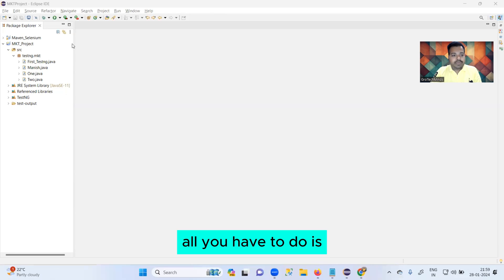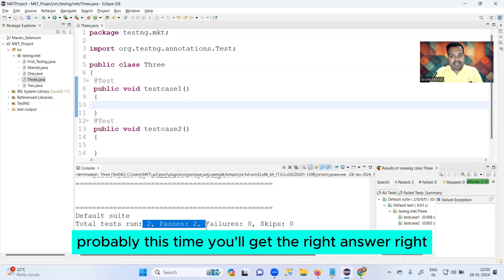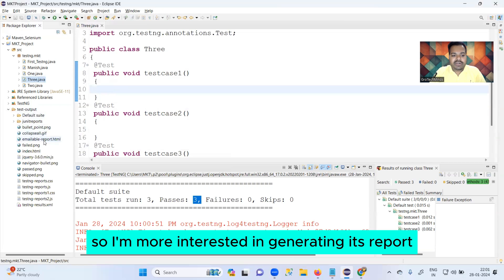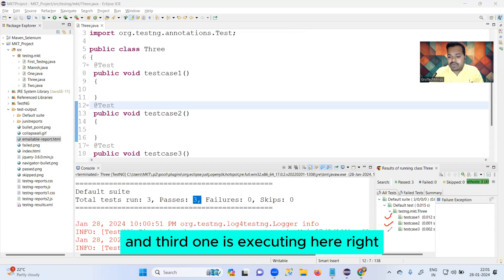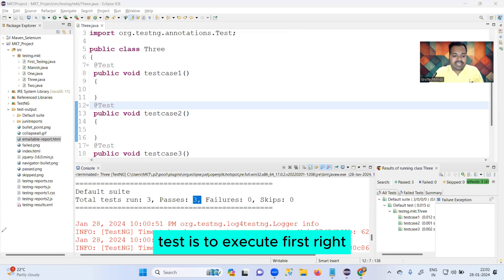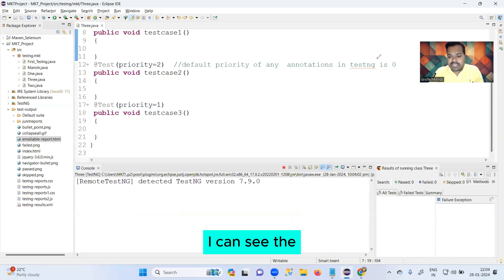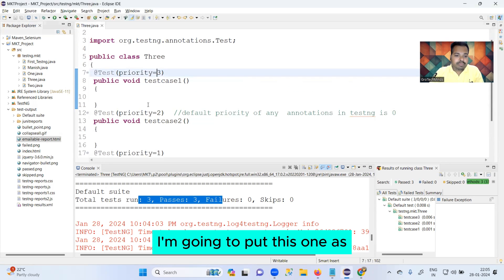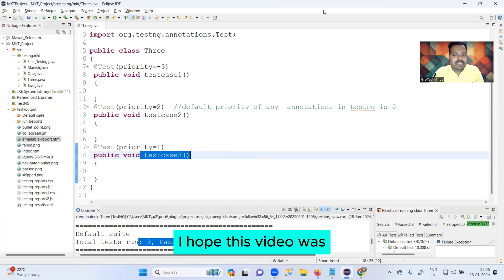How do you priorities your Test Cases in TestNG | TestNG Framework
Hello everyone, today we will be talking about how to prioritize your Test Cases in TestNG.
TestNG allows you to prioritize your test cases so that you can control the order in which they are executed. This is important when you have a large number of test cases and you want to ensure that the most critical ones are run first.
To prioritize your test cases in TestNG, you can use the priority attribute in the @Test annotation. By assigning a priority value to each test case, TestNG will execute them in ascending order of priority.
For example, if you have three test cases with priorities 1, 2, and 3, TestNG will run them in that order. This allows you to easily manage the order in which your test cases are executed.
Prioritizing your test cases in TestNG is a simple but effective way to ensure that your most important tests are run first. This can help you catch critical bugs early in the testing process and streamline your testing workflow.

Test Priority in TestNG
What is the order of test execution with priority in TestNG?
How to Set Priority of Test Cases in TestNG
Prioritize Tests in TestNG in Selenium
What is Test Case Prioritization?
Prioritizing tests in TestNG with Selenium
How To Set Test Case Priority In TestNG With Selenium

I am the Founder of GroTechMinds & Corporate Trainer.

SoftwaretestingbyMKT

I make videos on daily basics and also help student all over the world for FREE. If my videos are helpful in anyway help "SoftwaretestingbyMKT" reach billions by supporting and sharing it with needly people.

Interview Questions and Answers for Manual Testing for Freshers and Experienced